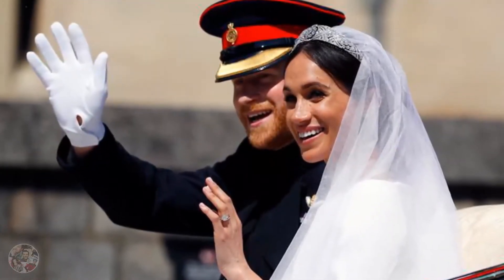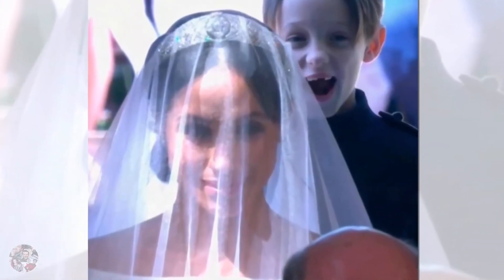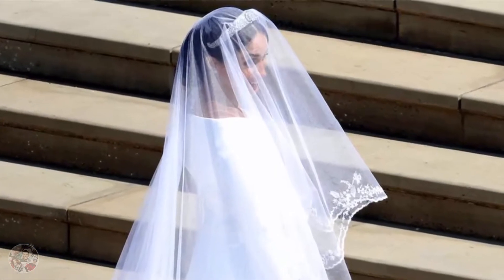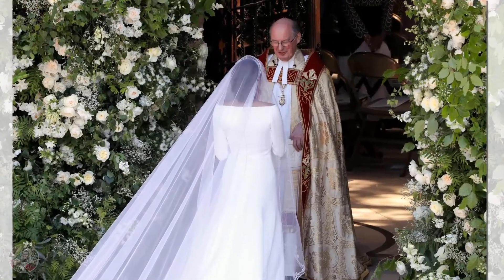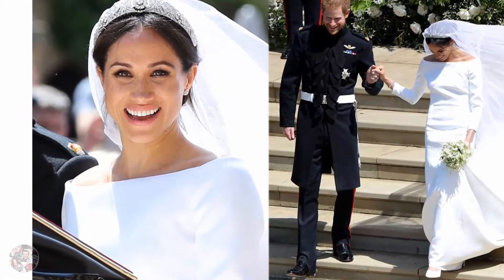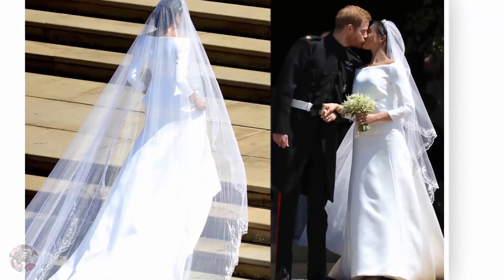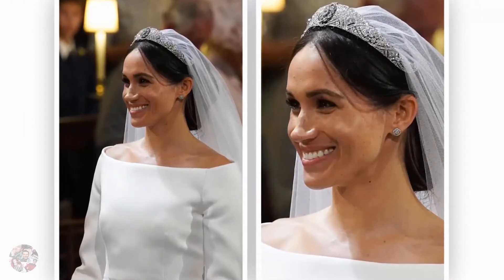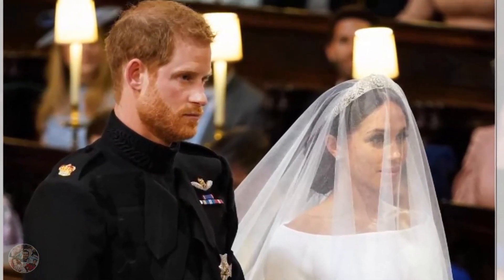Meghan Markle and Kate Middleton's wedding veil What was different on the day